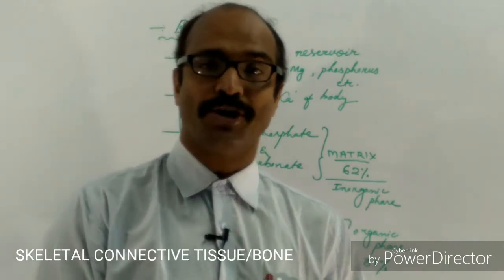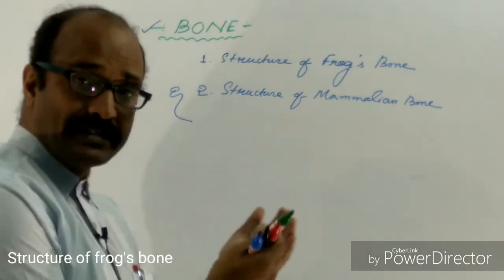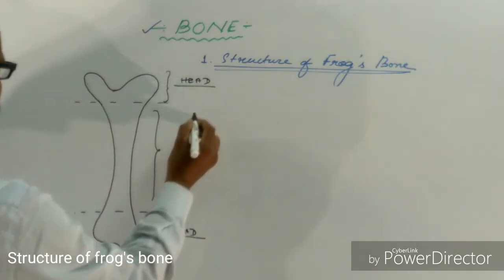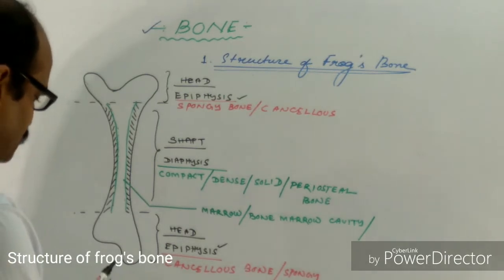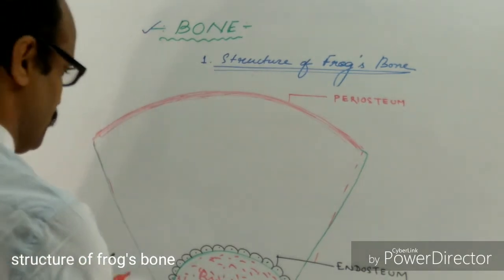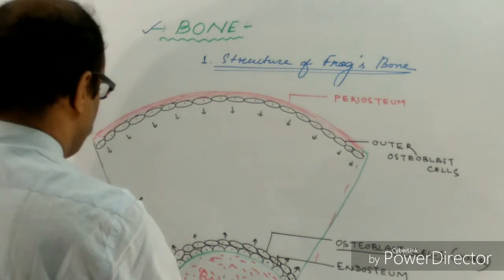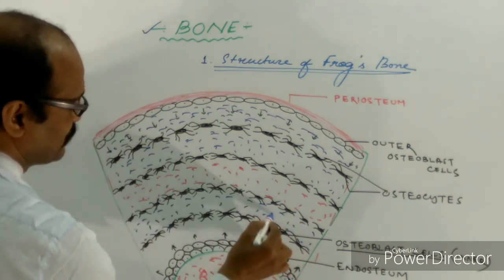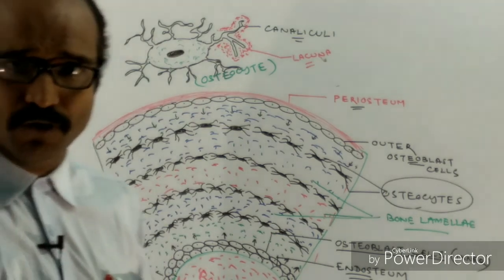CONNECTIVE TISSUE part-7/SKELETAL CONNECTIVE TISSUE/ BONE/ FROG'S BONE